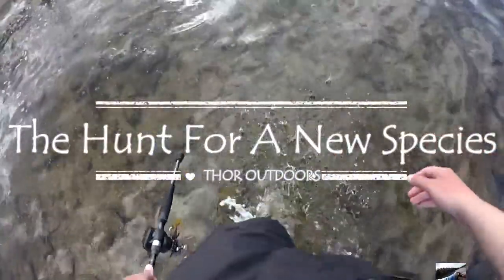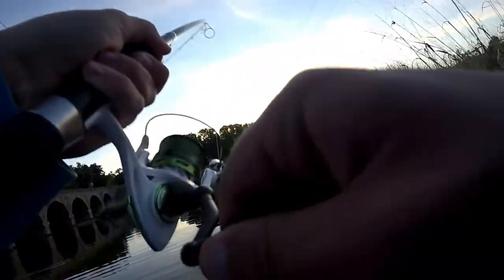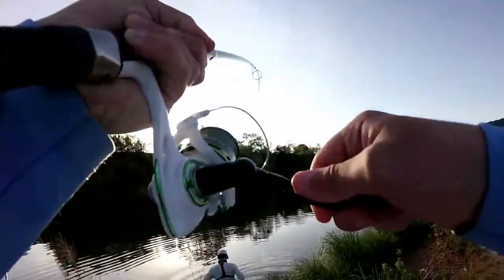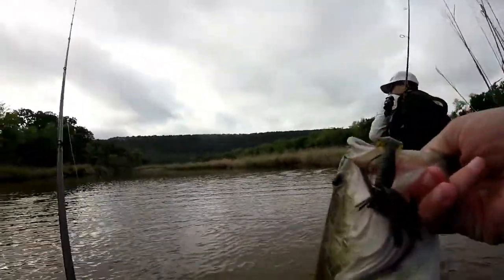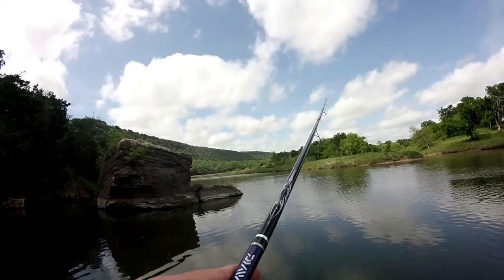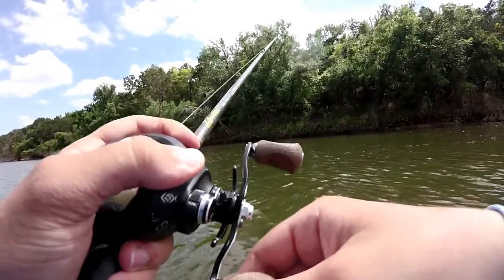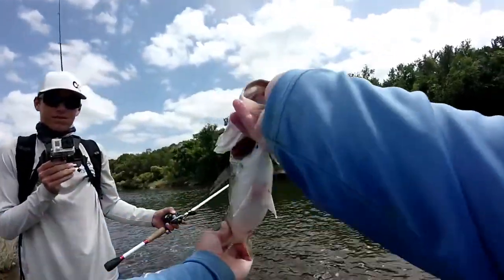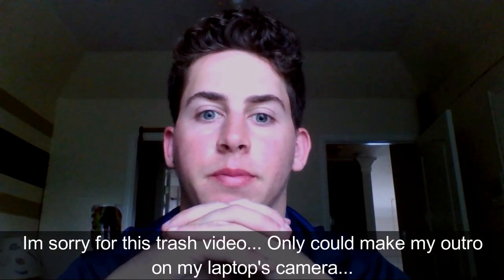The Hunt For A New Species....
We set our early for the Brazos River to attempt to catch a new species. In this trip I attempted to catch a smallmouth or spotted bass. This is the beginning of a new little series on the channel. I will be setting out very soon again ti target smallmouth and spotted bass.